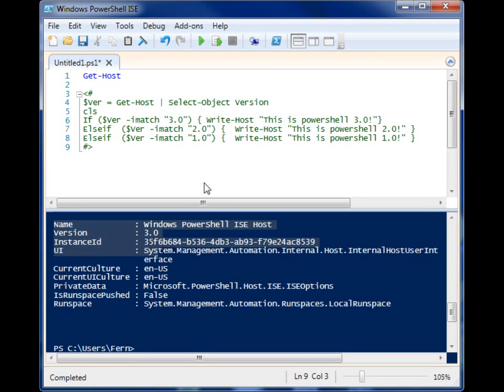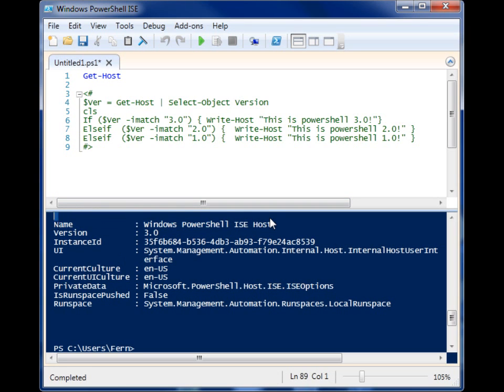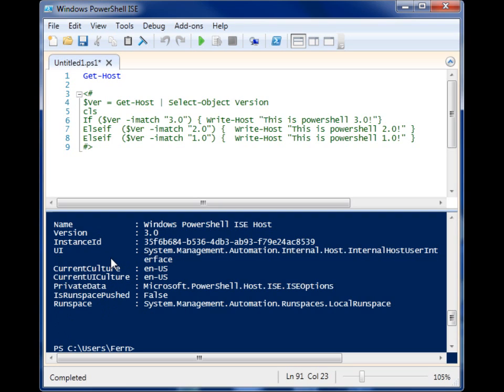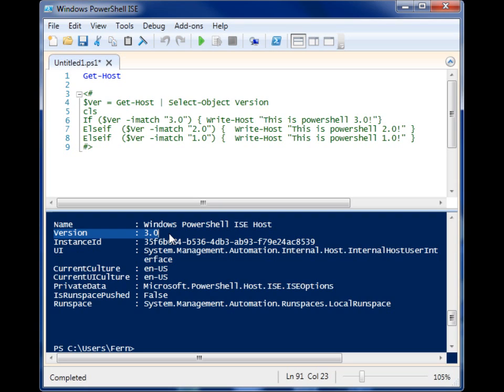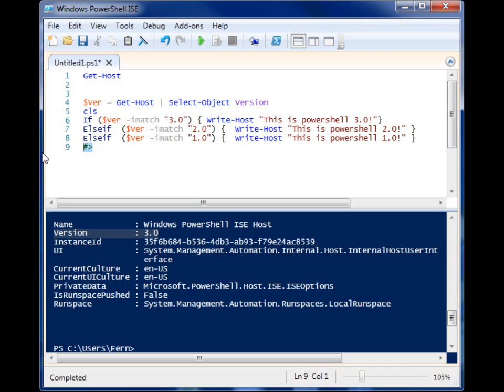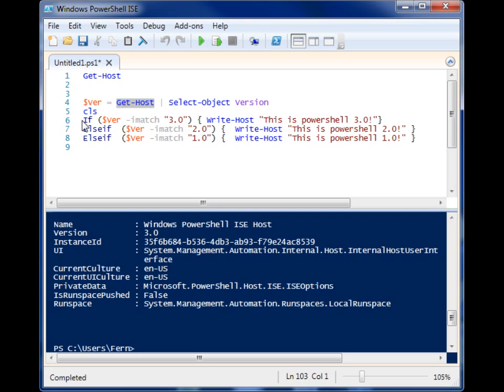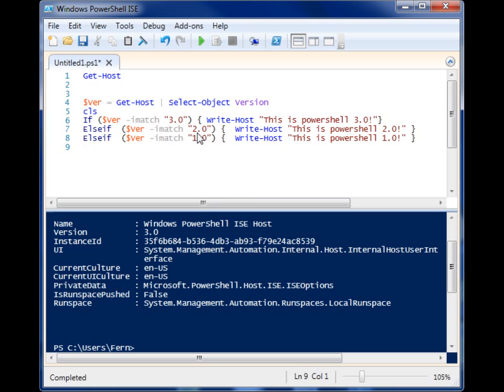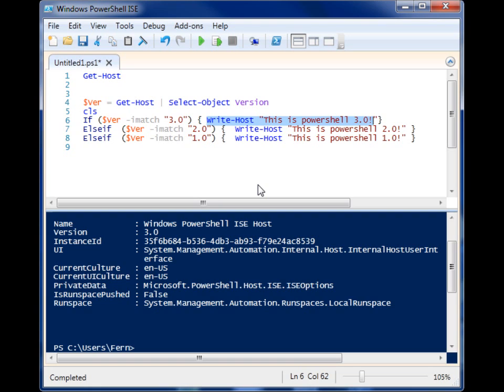Use Get-Host to find your version of Powershell!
Use Get-Host to find your version of powershell and other host information